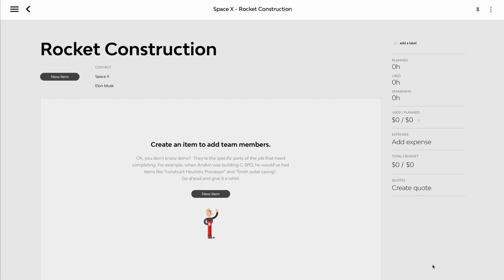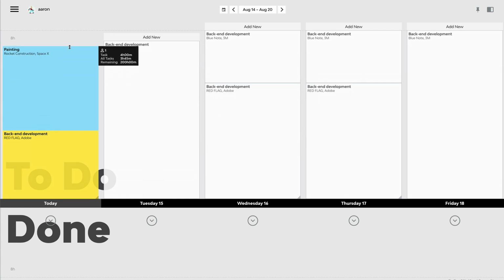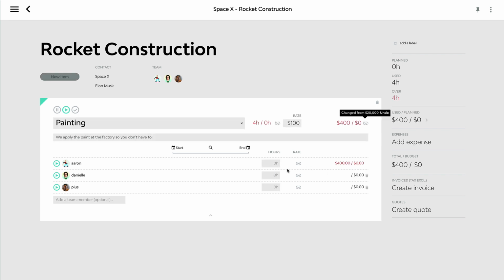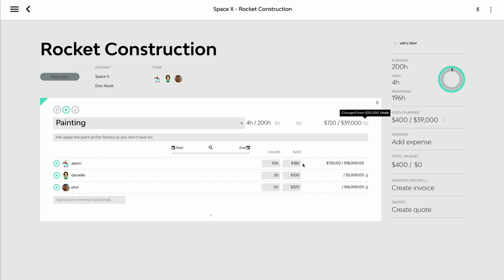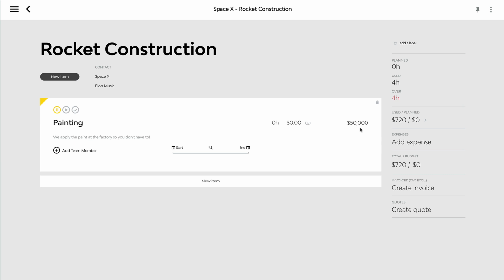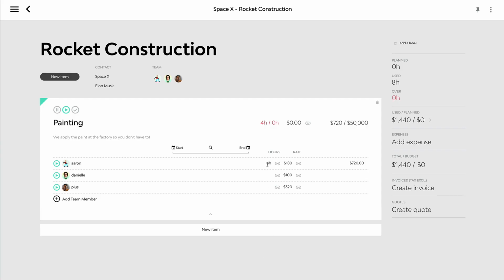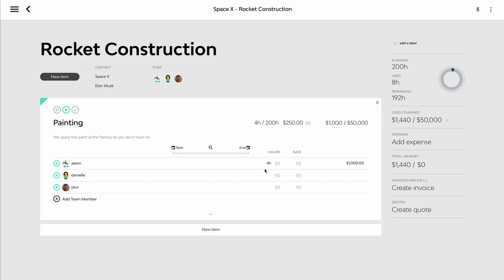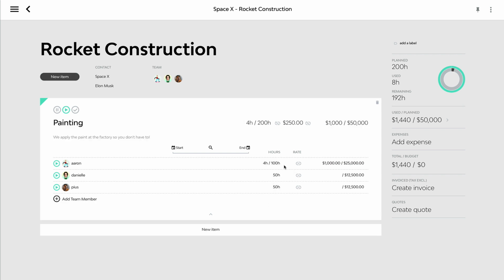Creating items on jobs